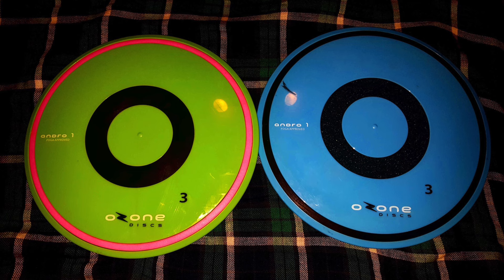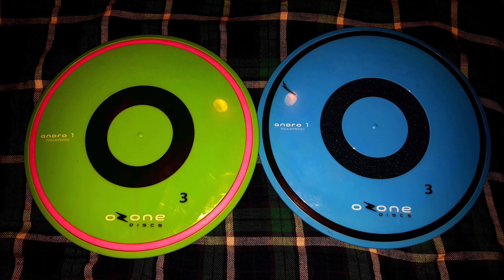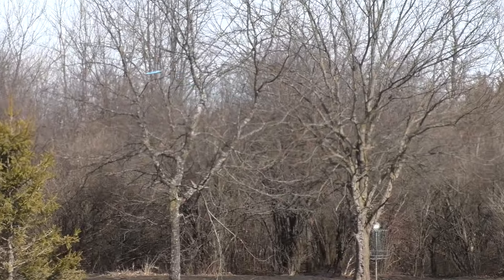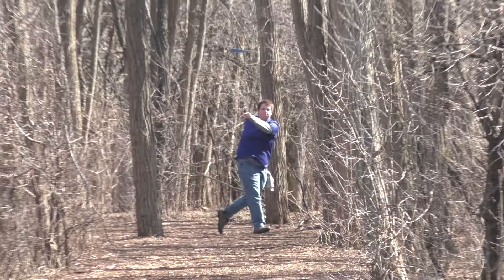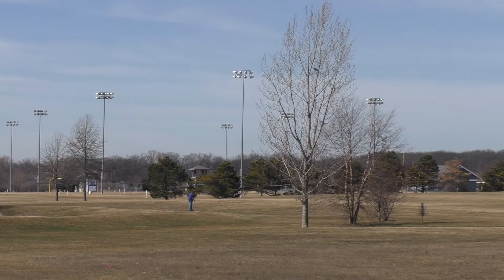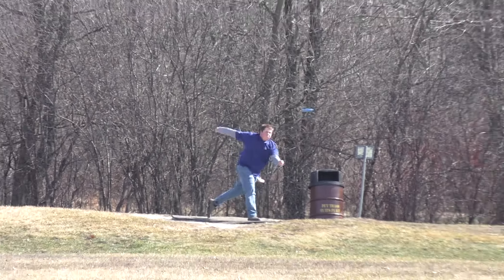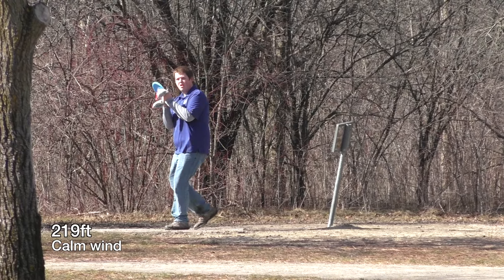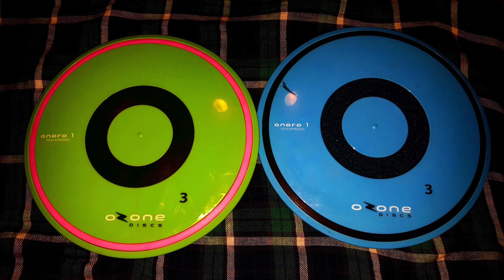Disc Golf | Ozone Discs Andro 1 Mini Review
I found some old unused footage of the Ozone Discs Andro 1 and figured why not throw it all together for a mini review!